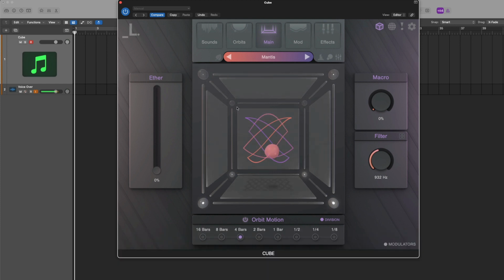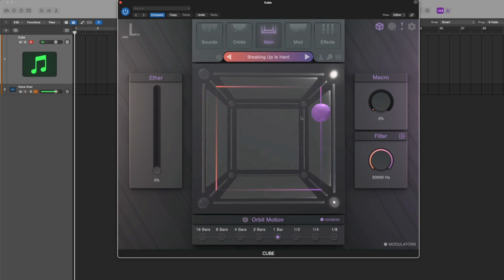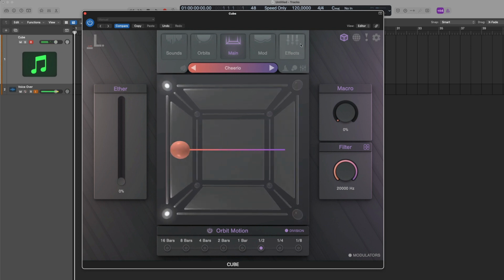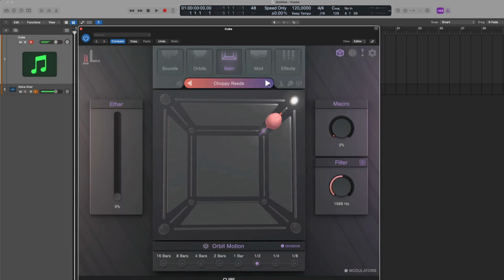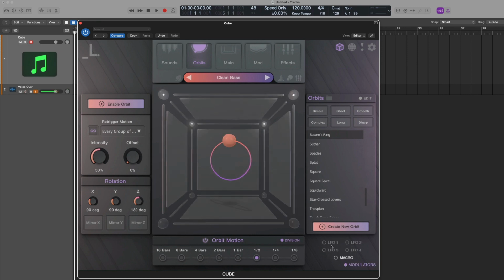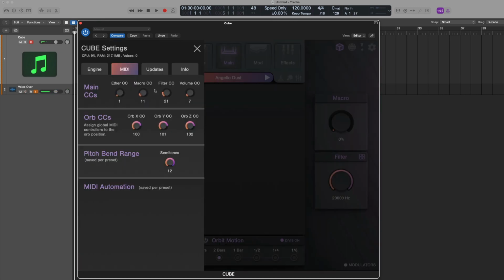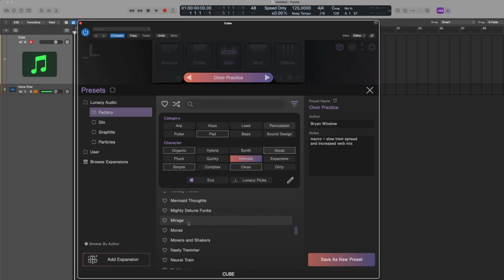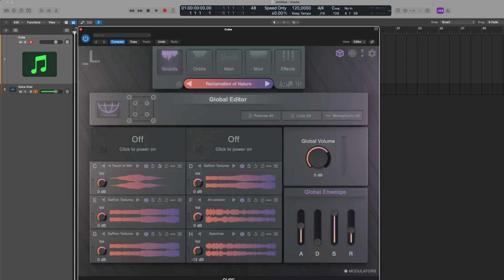Let's Play - Cube VST Plugin (Morphing Sound Design)